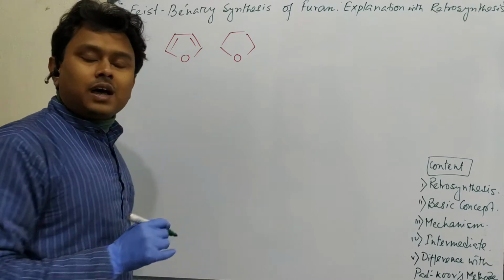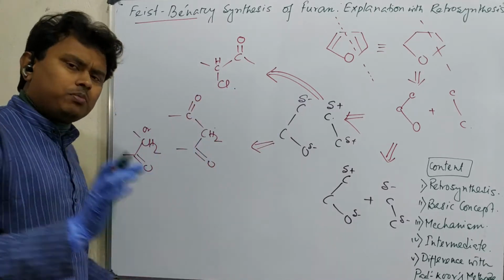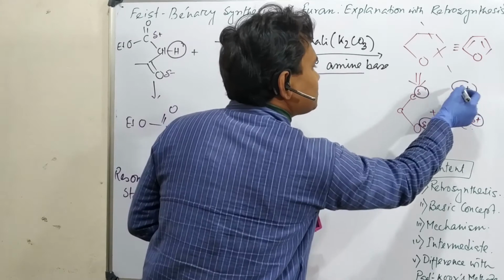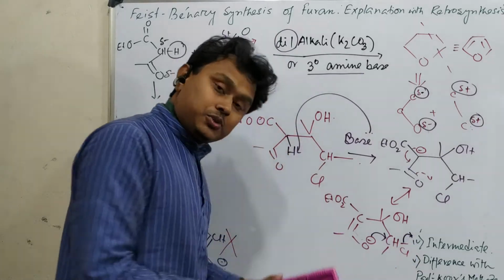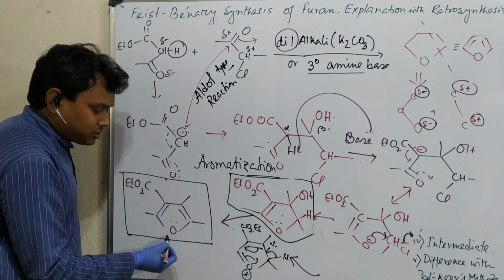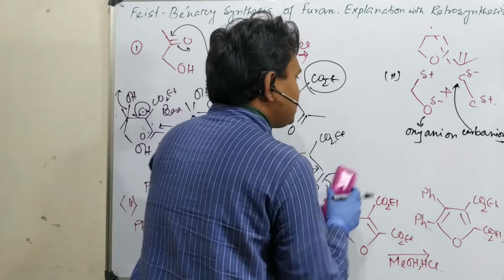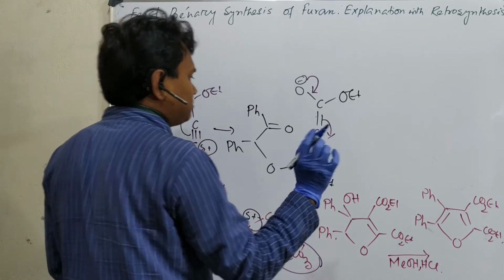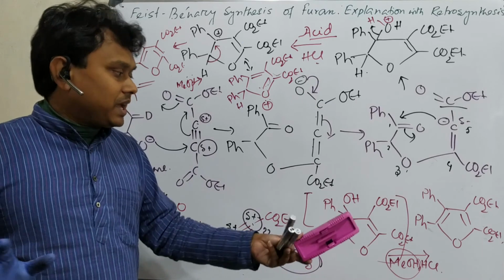Feist–Benary synthesis of Furan: From 1,3-dicarbonyl compounds and alpha-halo ketone in basic medium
The Feist–Benary synthesis of furan is an organic reaction between β-dicarbonyl compounds and α-halogen ketones to produce substituted furan derivatives under basic conditions. This condensation reaction produces 1,4-dicarbonyl compound as intermediate. Previously I have also uploaded lectures regarding Paal-Knorr synthesis of Furan and 1,4-dicarbonyl compounds. The links of these videos and related videos are given below. Audiences are requested to watch them.

For "Preparation of Serotonin (a neurotransmitter) by Fischer-Indole synthesis & Japp–Klingemann reaction" please click on the link "

For "Indophenin test: Detection of Thiophene with Isatin: Historical background & mechanistic description" please click on the link "

For "Preparation of pyridine: 1,5-dicarbonyl compounds and ammonia followed by aromatization." please click on the link "

For "Pyrrole preparation from Muccic acid and Furan: Complete mechanistic description." please click on the link "

For "Knoor Method for pyrrole preparation: Three different methods with mechanism and retro-synthesis." please click on the link "

For "Hantzsch Pyrrole Synthesis: Three ways for Pyrrole preparation with examples and Retro-synthesis." please click on the link "

For "Feist–Benary synthesis of Furan: From 1,3-dicarbonyl compounds and alpha-halo ketone in basic medium" please click on the link "

For "Hinsberg Synthesis of Thiophene: Application of Stobbe Condensation Reaction (Lecture 3)." please click on the link "

For "Decarboxylation of five Heterocycles: Complete mechanistic description and role of Resonance energy." please click on the link "

For "Michael addition reaction (Part 1): Basic concept and complete reaction mechanism and side reactions" please click on the link below "

For "Acyloin Ester Condensation: Basic Concept and Mechanism (alpha-hydroxy ketone preparation)." please click on the link "